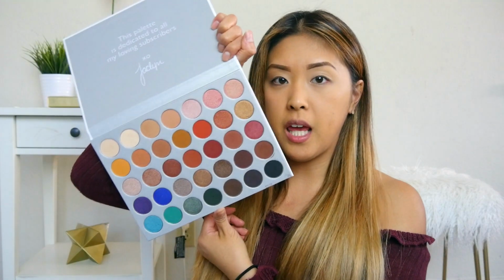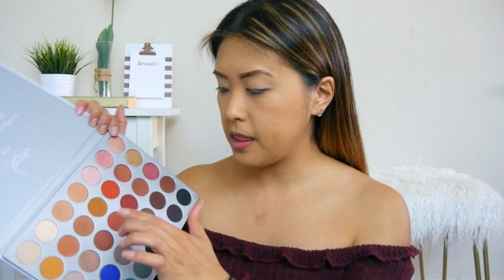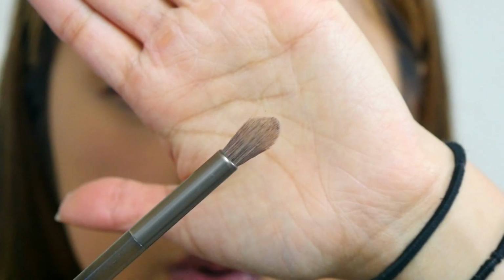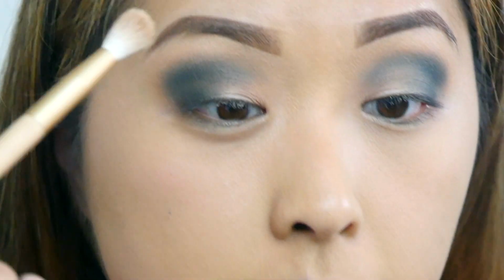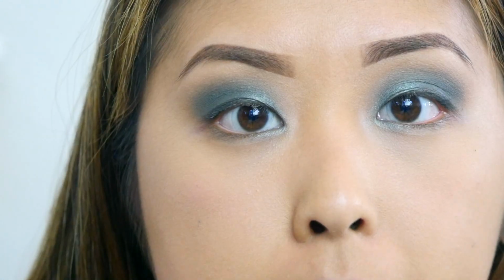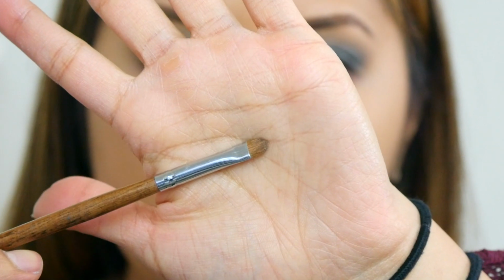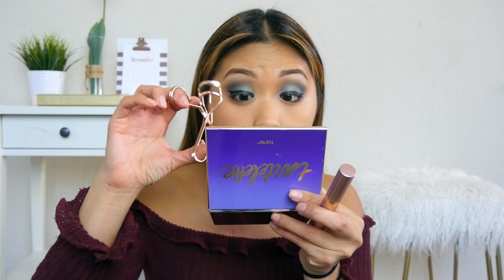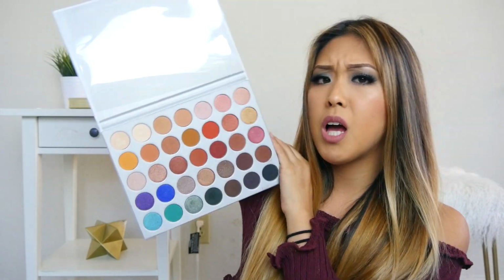Holiday Glam Makeup (LATE AF) | Jaclyn Hill Palette | xomelrous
I KNOW I KNOW THIS IS LIKE A MONTH LATE LOL
But I've been so busy and been traveling and been sick... so I finally got the chance to upload. I've had it finished for a while but just lagged on uploading lol

Hope you guys enjoy this anyways and wear it on a night out or whenever!

xo,
Melody

I N S T A G R A M || @xomelrous | @shopmelrous

P.s. let me know what you'd like to see next from me! I'd love recommendations :))